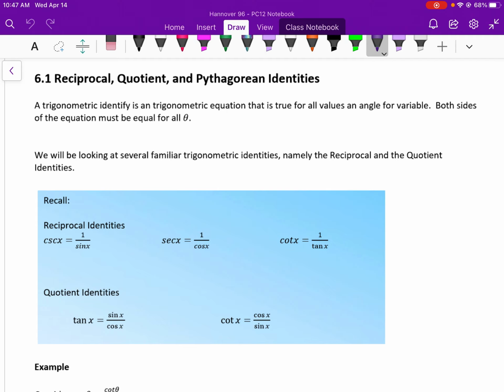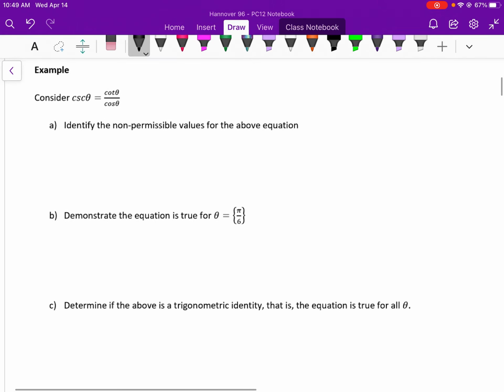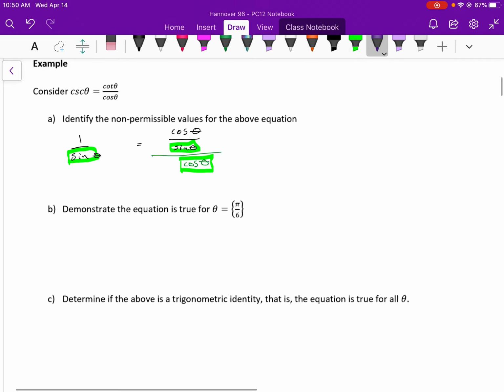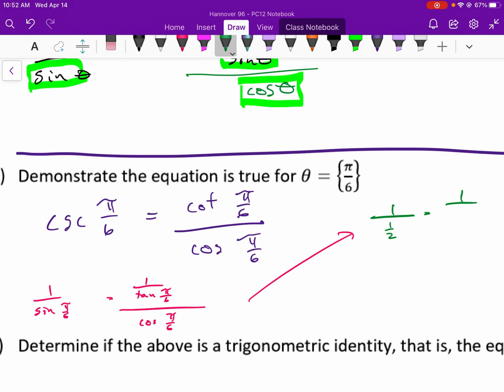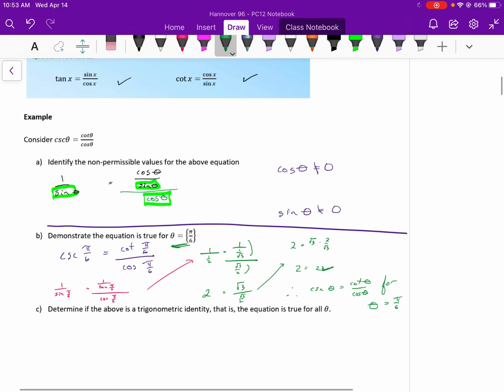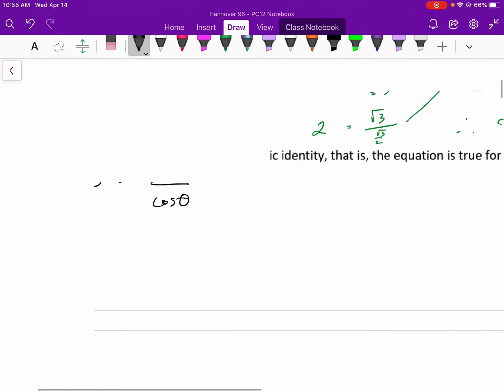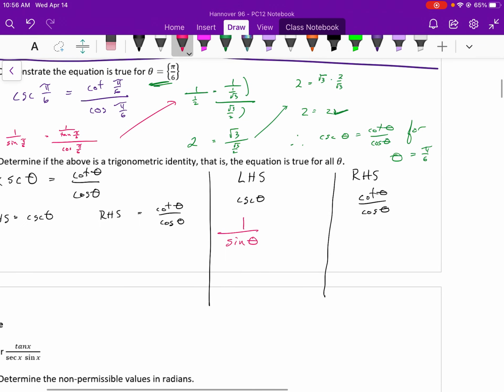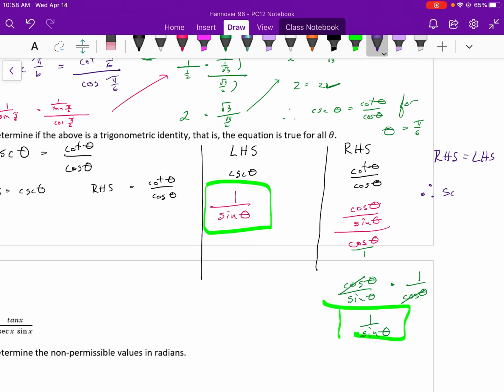PC12 6.1a Reciprocal, Quotient and Pythagorean Identities